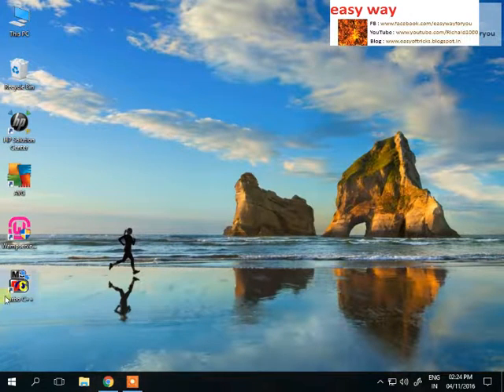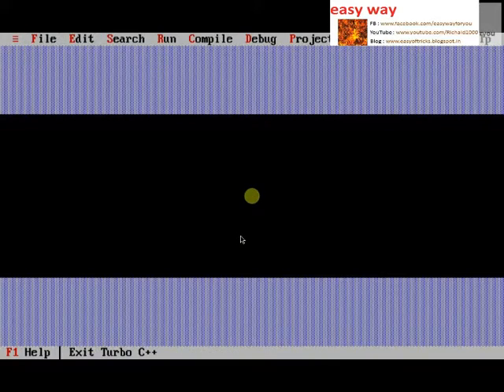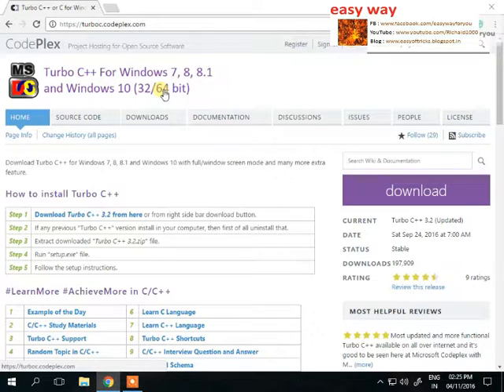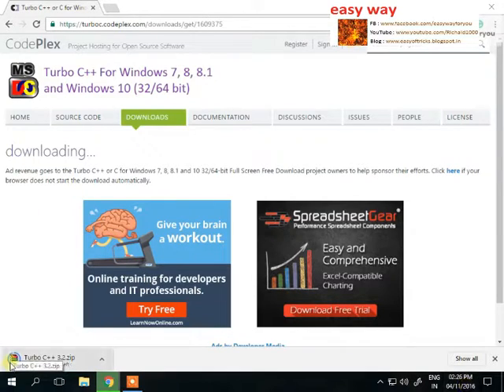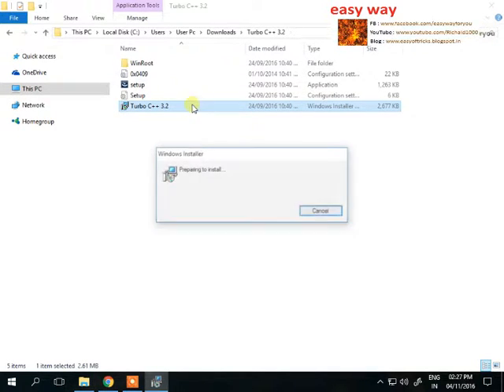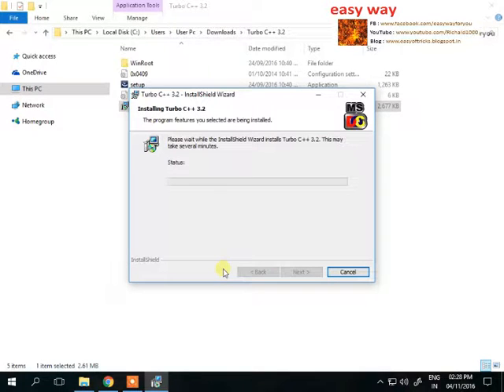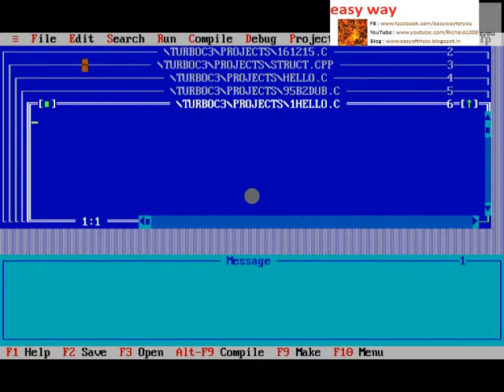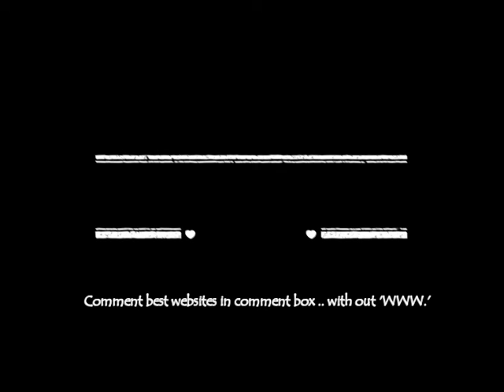How To Run Turbo Cpp(C++/C Plus Plus) in(on) windows 7(Windows 8/8.1 or Windows 10) OS full screen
How to run turbo cpp in windows 7(8/8.1/10) full screen?
Works Full-screen even on Windows 7 ,8 and Windows 10..!! C/C++ Graphics[graphics.h] supported .. even on Windows 7 and Windows 8 again fullscreen..!! .

Download Turbo C++ for Windows 7, 8, 8.1 and Windows 10 with full/window screen mode and many more extra feature.

How To Download And Install Turbo C++ For Windows XP/Vista/Server/7/8/8.1/10 (32 Bit/64 Bit)